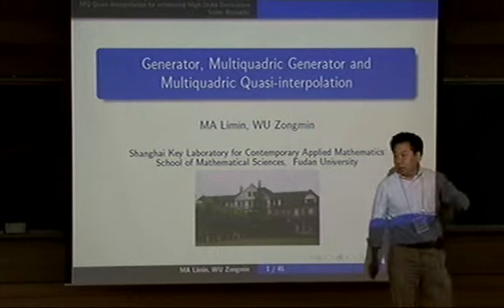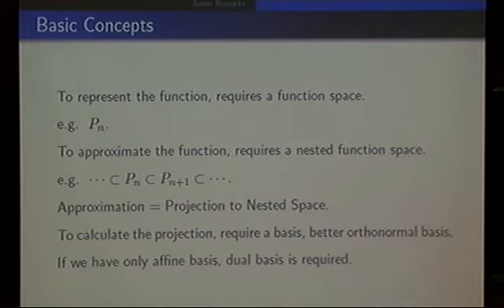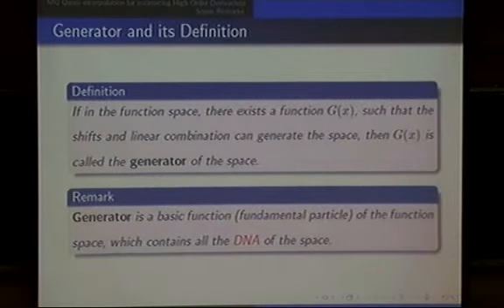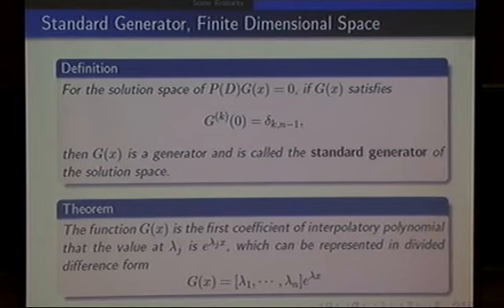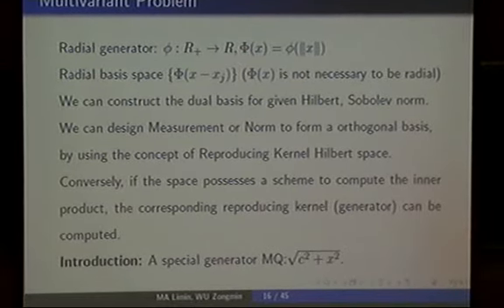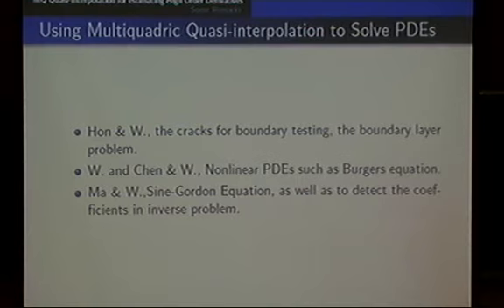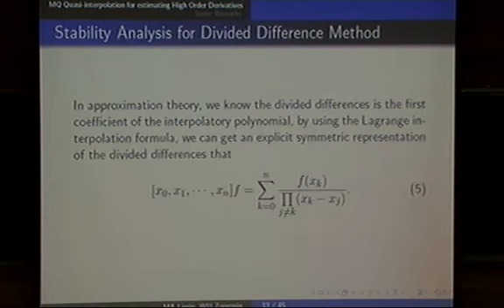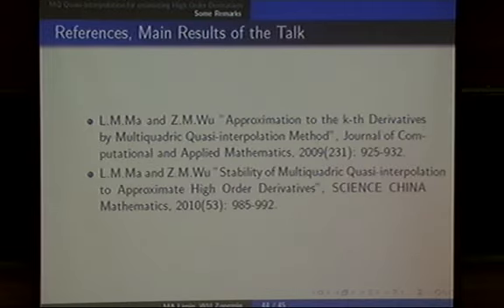Wu, Zongmin / MQ-quasi Interpolation for Estimating High Order Derivatives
KAIST-FUDAN 2010 Joint Workshop in Applied Mathematics
Wu, Zongmin (Fudan University) / 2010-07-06